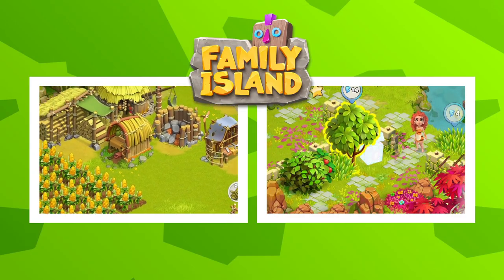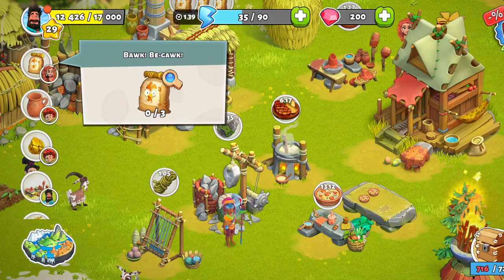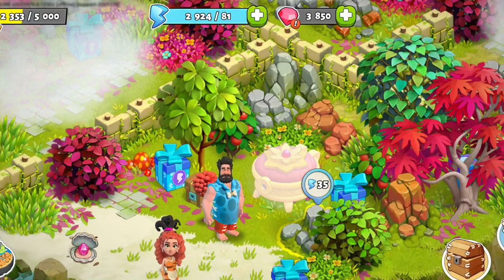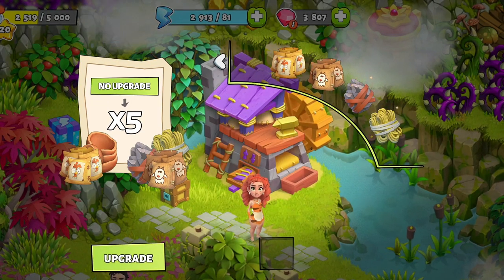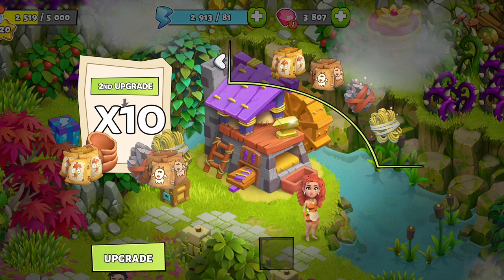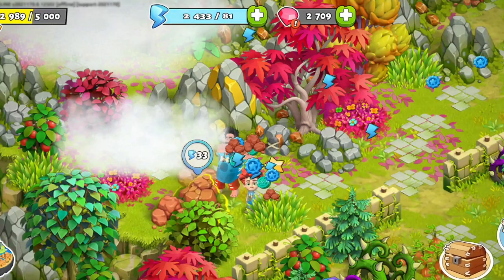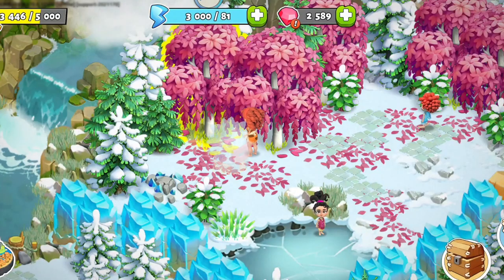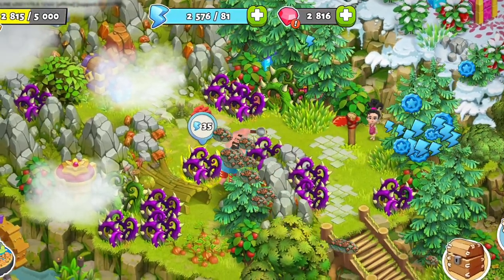Family Island: Farmer Festival & Maple Island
Check out the latest Farmer Festival and Explorer's Island, both returning events! Take part in one or both of these events and show other islanders who the top farmer or explorer is!